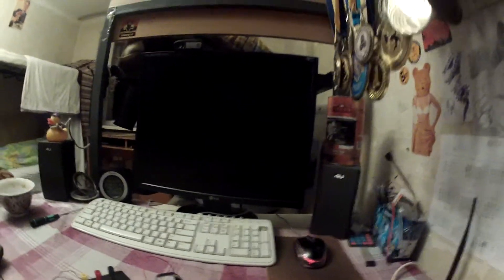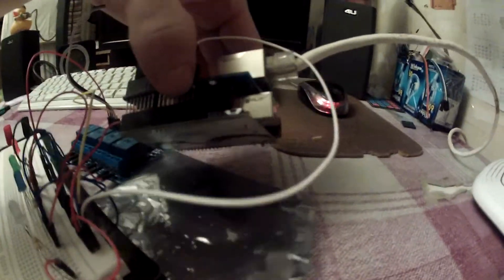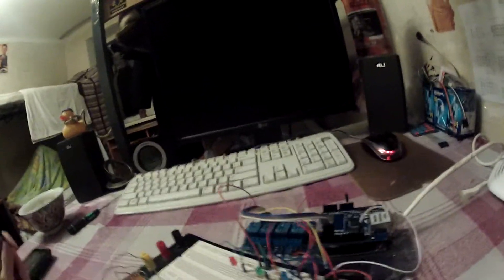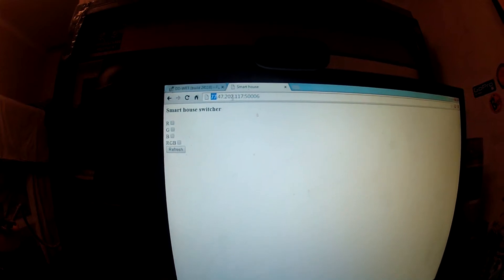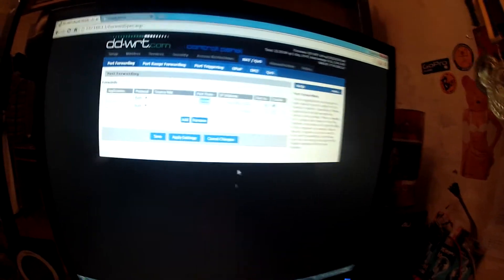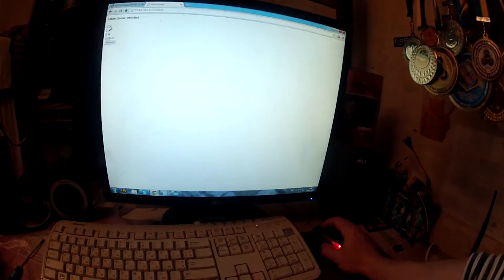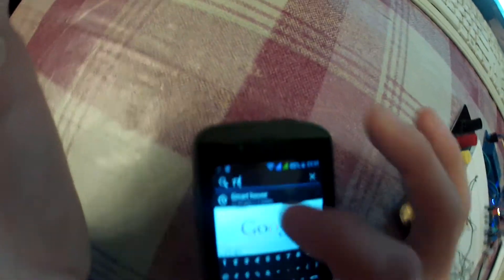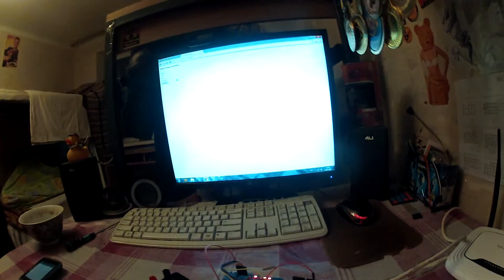Remote controller with Arduino UNO R3 & W5100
Used:
- Arduino UNO R3
- Ethernet Shield W5100
- 4-chanel relay module
- 4xlight diodes
- 4x220Om resistors
~ 20 wires(daddy-mummy and daddy-daddy)
- router(with "white" ip-address from provider, NAT support, WAN&LAN jack)
- straight-through cable;